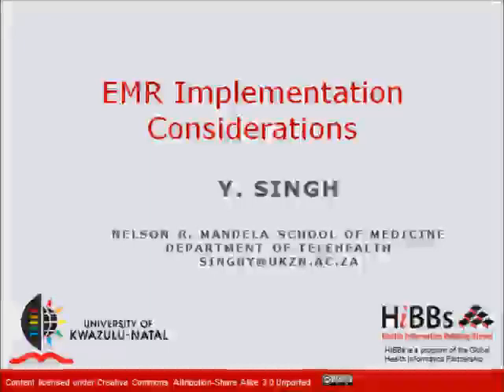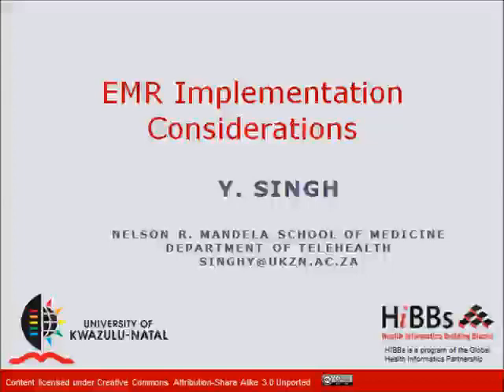Hibbs - considerations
EMR Implementation Considerations
Y. Singh
Nelson R. Mandela School of Medicine
Department of TeleHealth